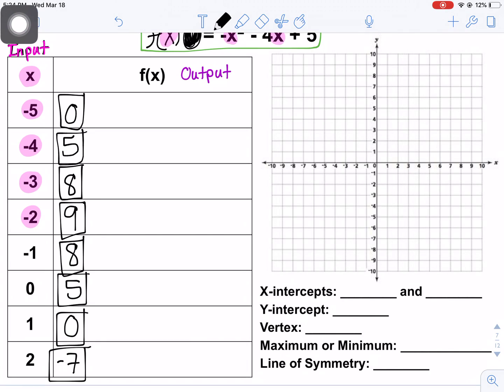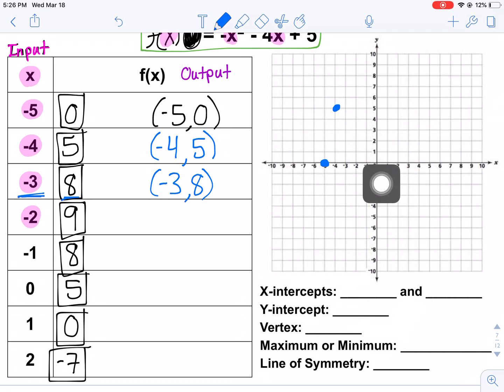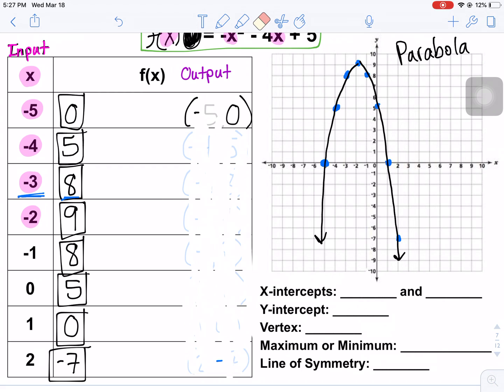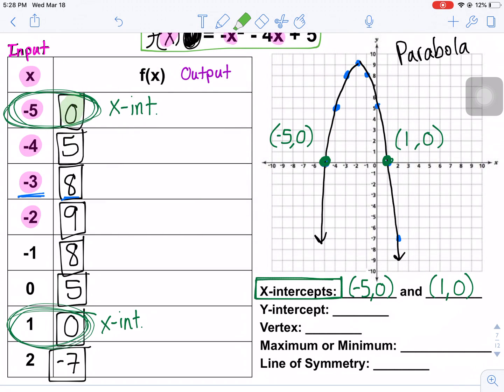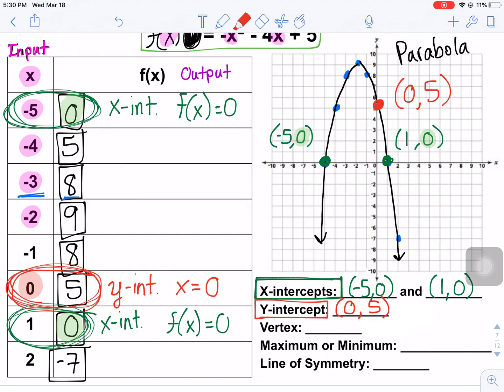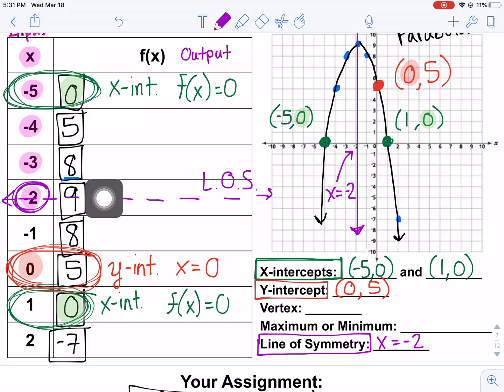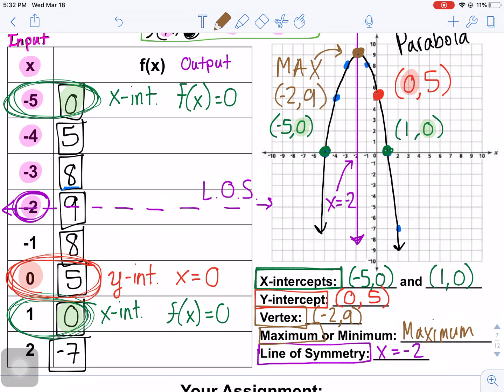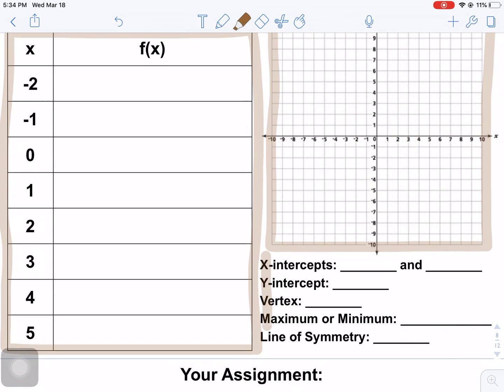Graphing from a Table / Parts of a Parabola! (: